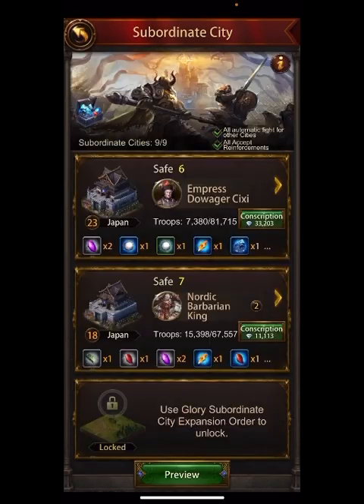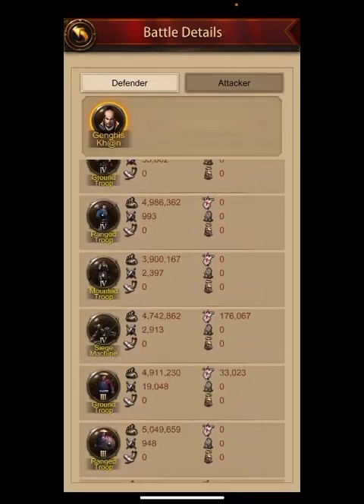Evony-sub troops are now reviving after battlefield